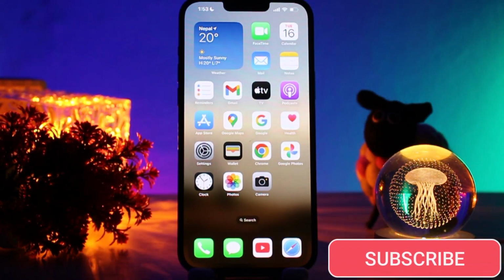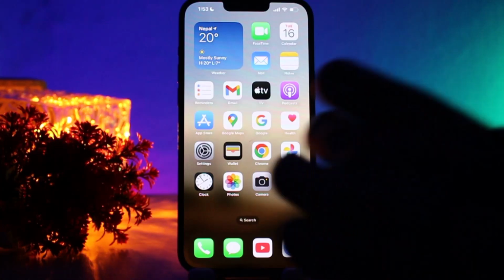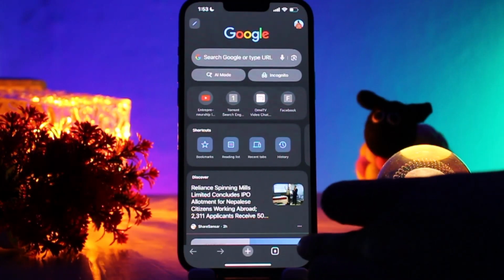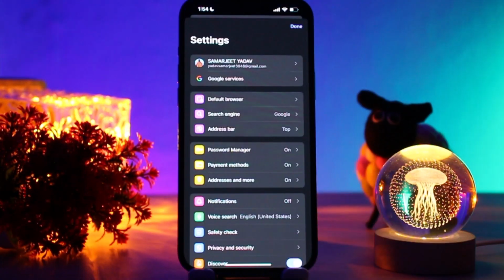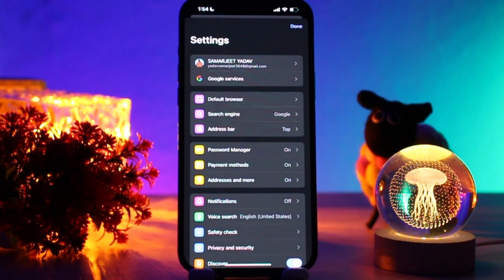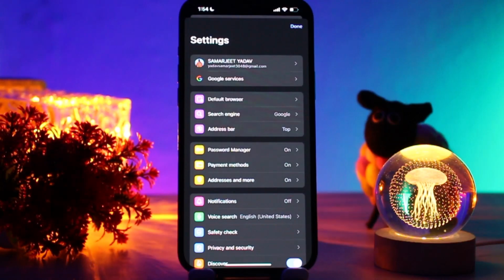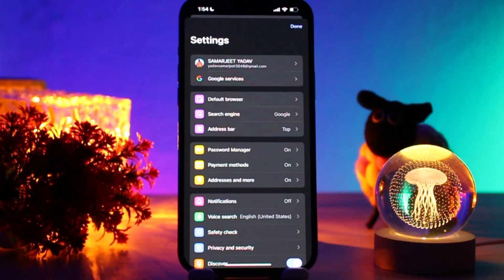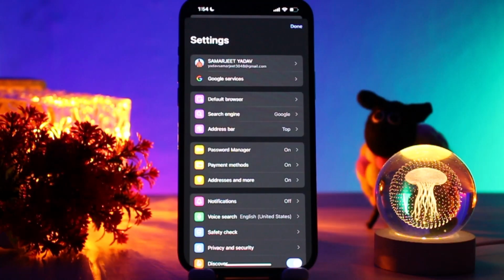How to Change Default Search Engine from Yahoo to Google in Chrome - Here's How You Can Do It //2026